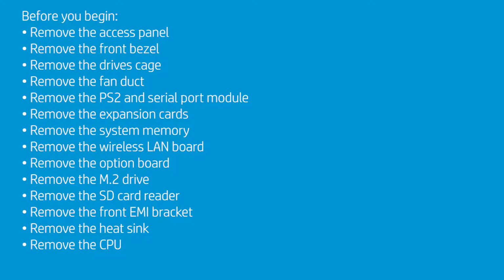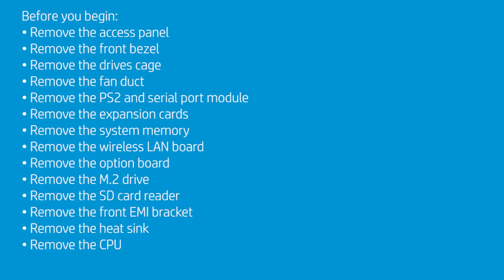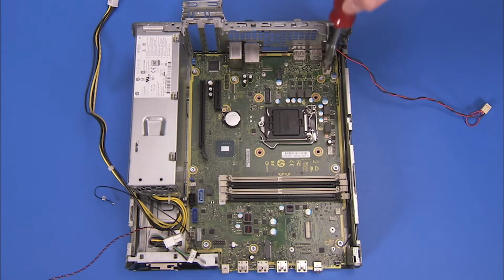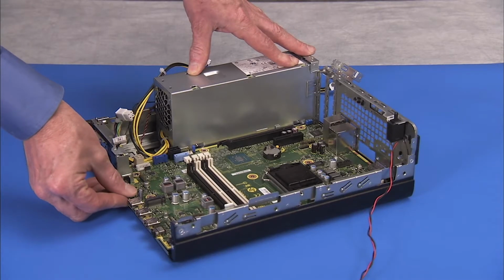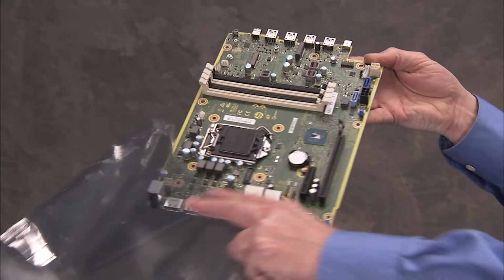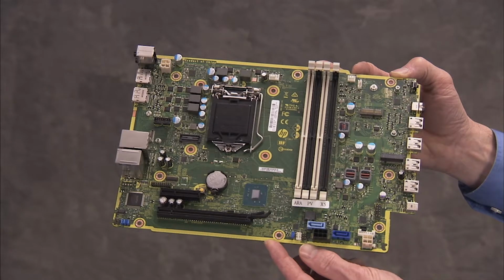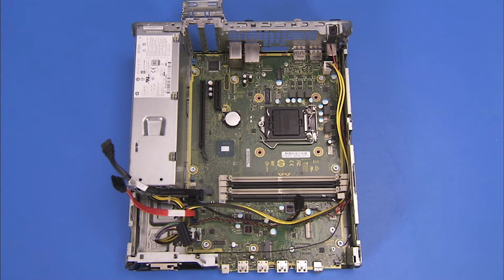Replace the Motherboard | HP ProDesk 600 G5 SFF and HP ProDesk 600 G4 SFF series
Learn how to remove and replace the motherboard for HP ProDesk 600 G5 SFF and HP ProDesk 600 G4 SFF series.

Follow these steps to remove and replace the motherboard for HP ProDesk 600 G5 SFF and HP ProDesk 600 G4 SFF series:
- To remove the motherboard, first remove the access panel, the front bezel, the drives cage and the fan duct. Remove the PS2 and serial port module if installed in the unit as well as any expansion cards. Remove system memory and  the wireless LAN board. Remove the option board, the M.2 drive, and the SD card reader if installed in the unit. Remove the front EMI bracket, the heat sink and the CPU.
- When removing the CPU, install a socket cover on the load plate window before replacing the load plate over the socket.
- Detach all remaining system connectors to the motherboard.
- Remove the eight torx 15 screws that attach the motherboard to the PC.
- Tip the front edge of the motherboard up and carefully pull the motherboard out of the unit.
- Place the motherboard in an antistatic bag.
- To replace the motherboard, carefully tip the rear edge of the motherboard into the unit.
- Clear connectors away from the edge of the board as you press the motherboard down into place.
- Replace the eight torx 15 screws to secure the motherboard to the unit.
- Replace all connectors to the motherboard.